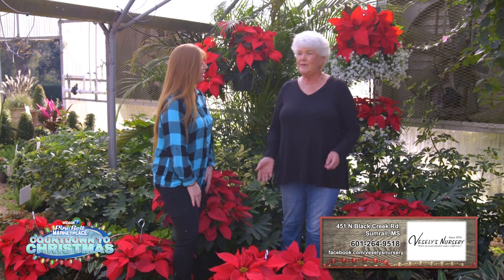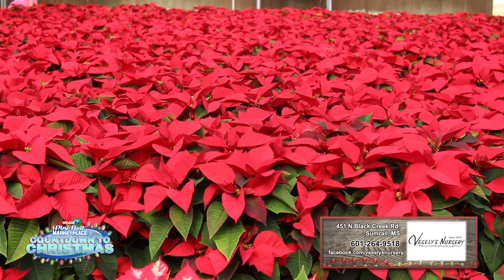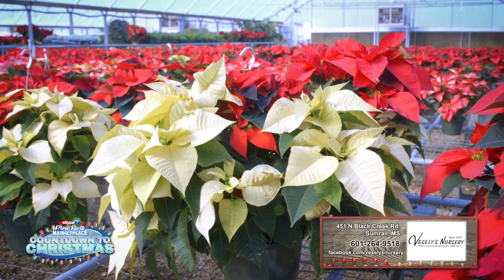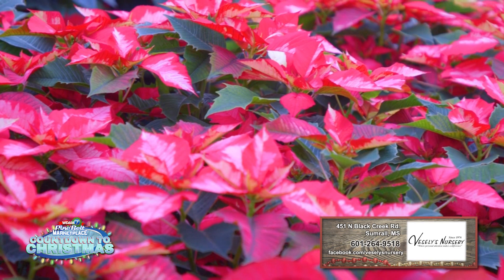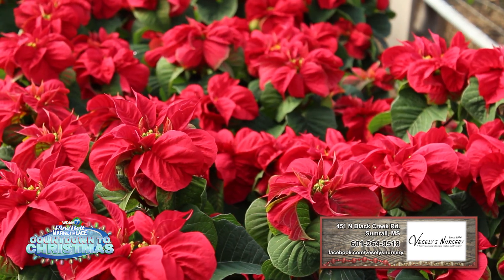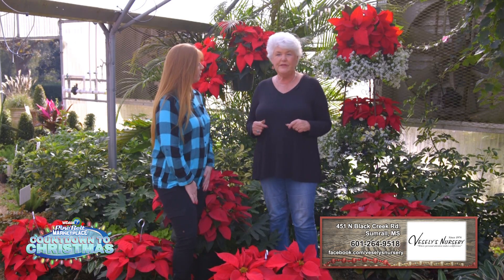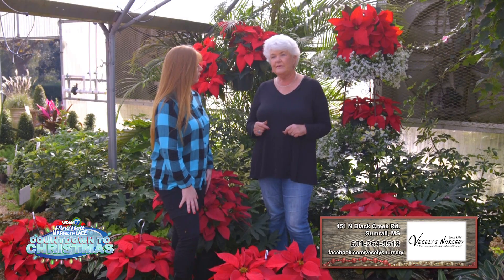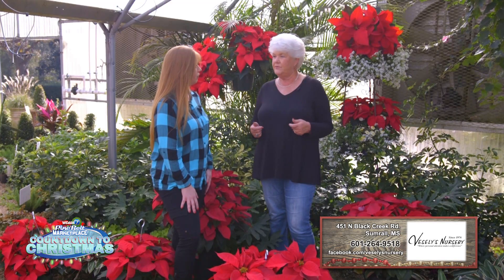WDAM Interview Segment - Vesely's Nursery - Countdown to Christmas [12/6/23]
Produced by: LQ